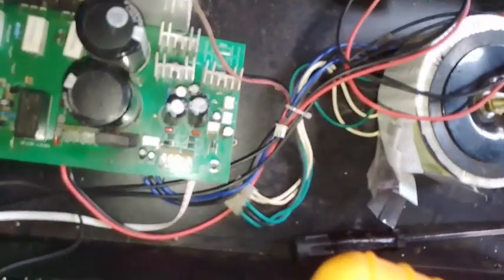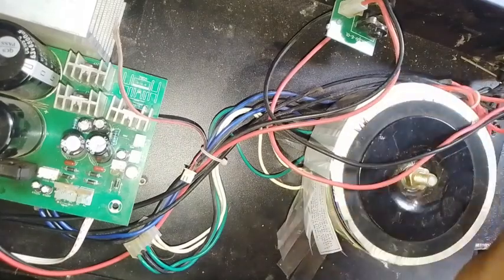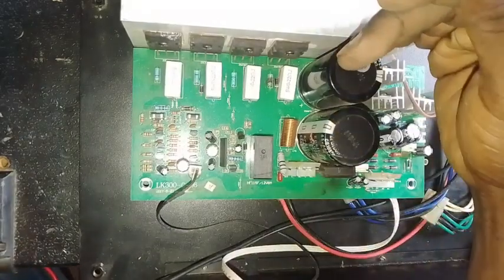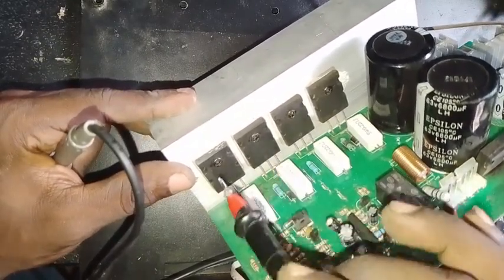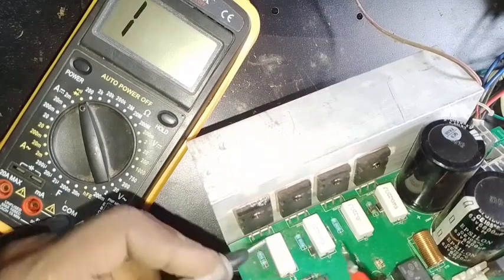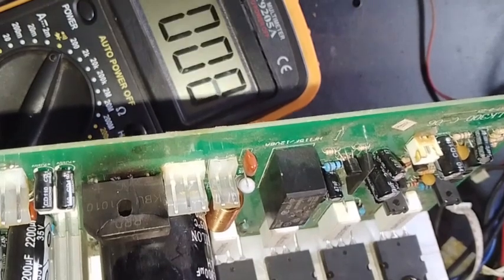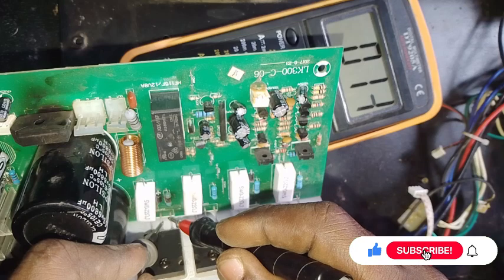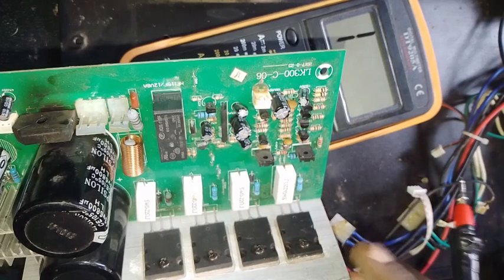How to Test Transistors on Amplifier Boards Like a Pro | Easy Multimeter Method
In this tutorial, you’ll learn how to accurately test transistors directly on an amplifier board using a simple digital multimeter. Whether you're repairing audio equipment or troubleshooting power issues, this video will walk you through clear, step-by-step methods to identify faulty transistors without removing them from the PCB.

📌 Key points:

How to locate transistors on amplifier boards

Understanding transistor pinouts (NPN & PNP)

Testing transistors with a digital multimeter

Common signs of faulty or shorted transistors

Pro tips for in-circuit testing

Real-life amplifier board demonstration